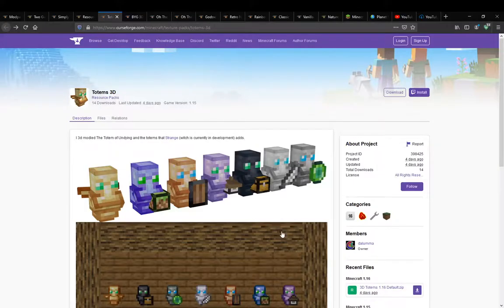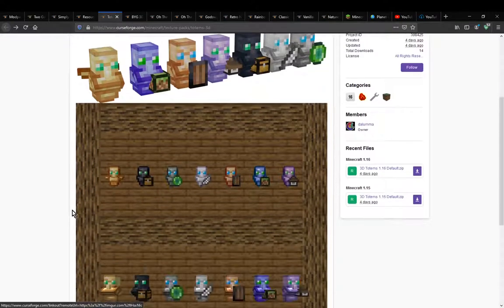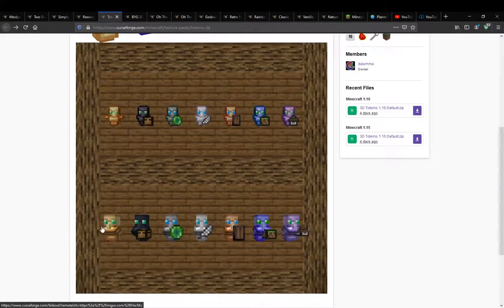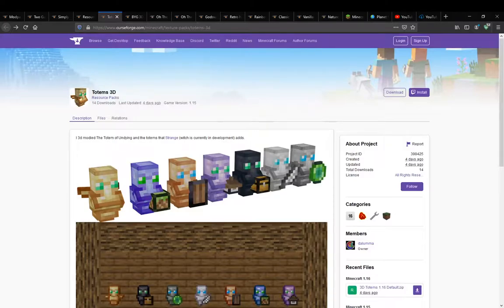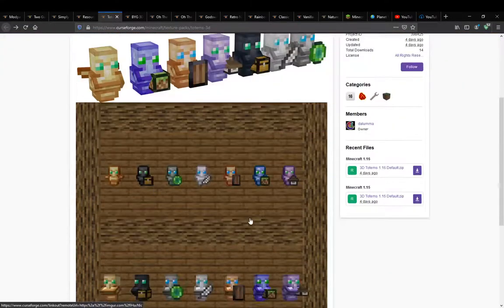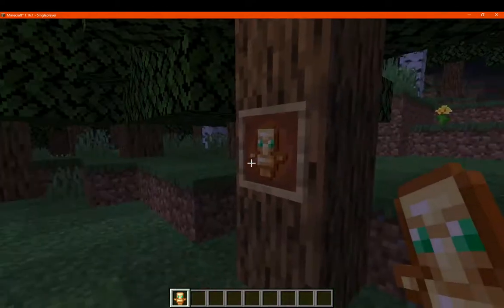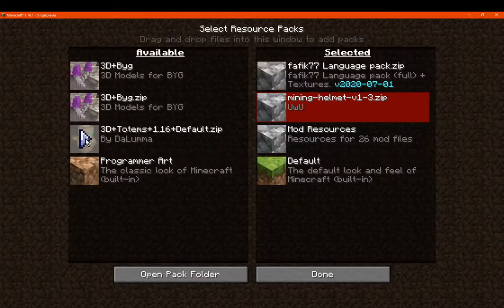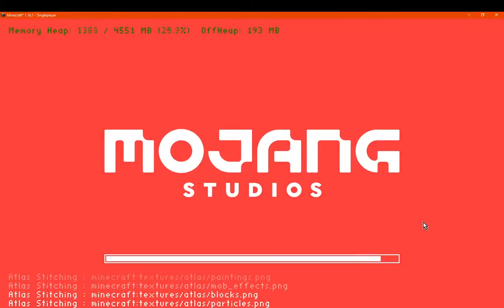Totems 3D 1.15.2 & 1.16.1 Resource Pack Overview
A resource pack that changes the Totem (or modded ones like with Strange) to a 3D model.